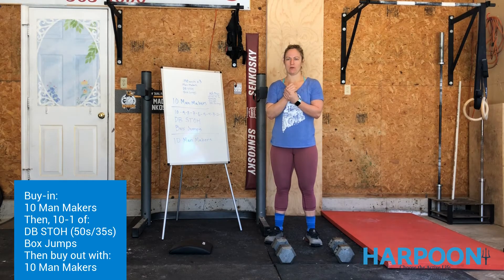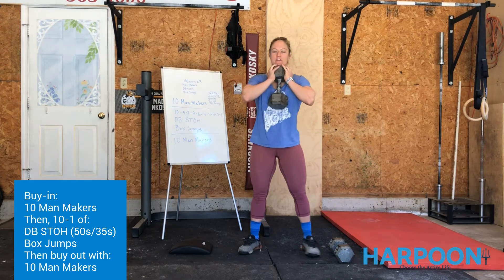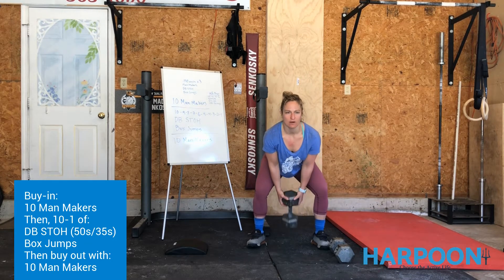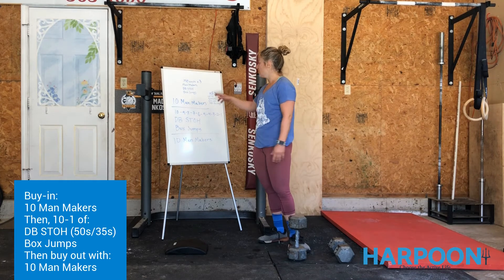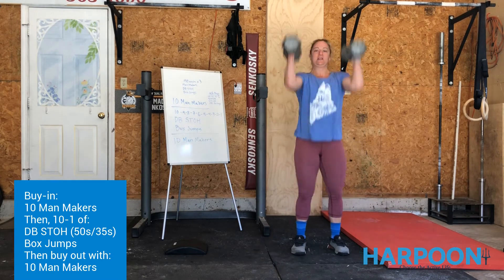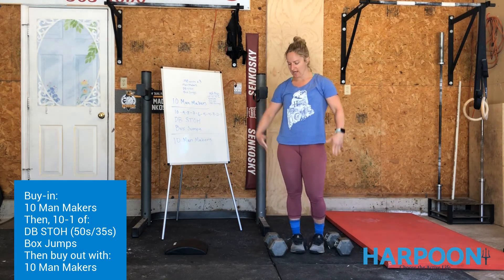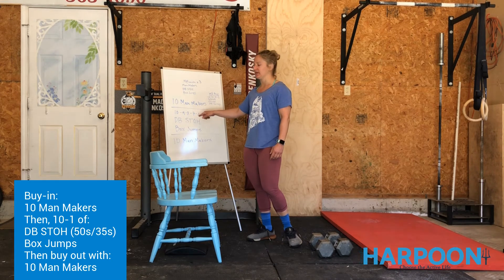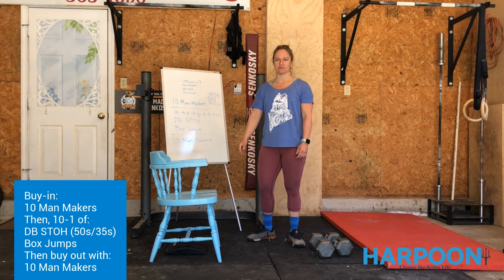Harpoon @ Home 032820